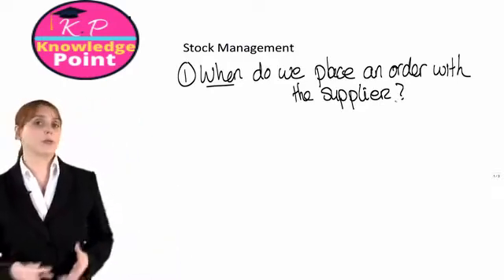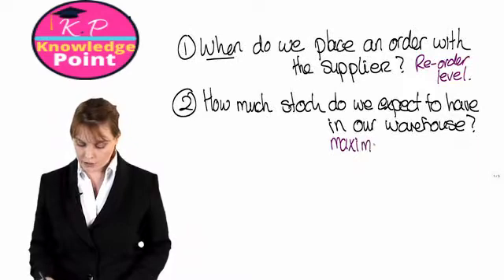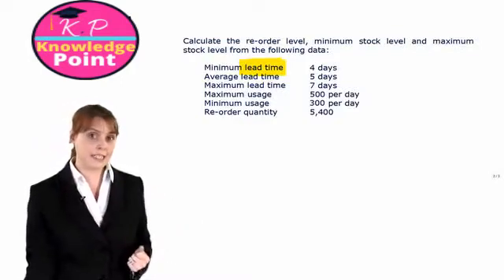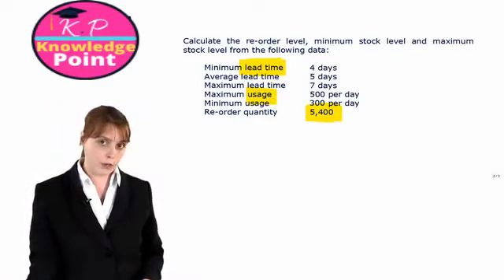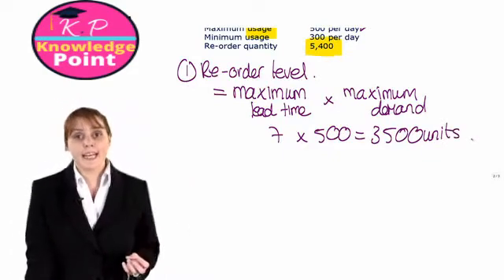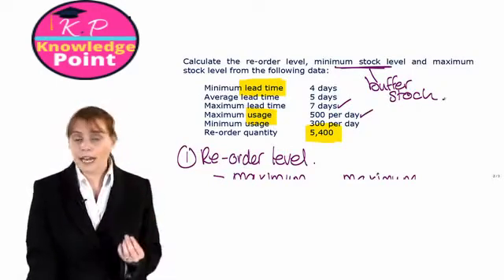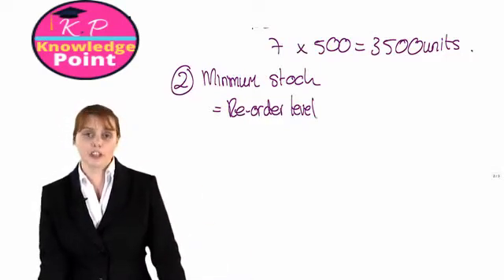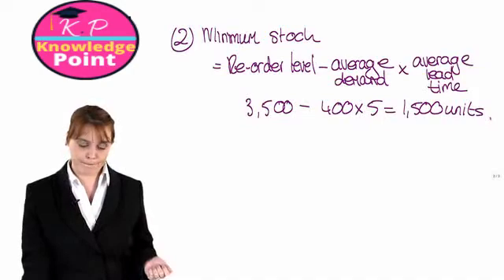ACCA F2 - Lecture 14 - Stock Management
ACCA F2 Management Accounting Lecture 14 - Stock Management